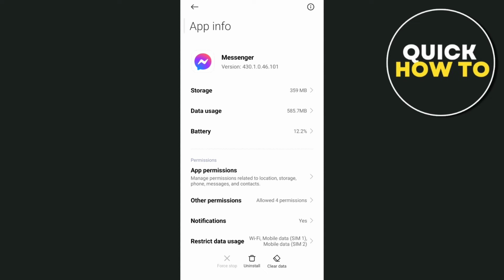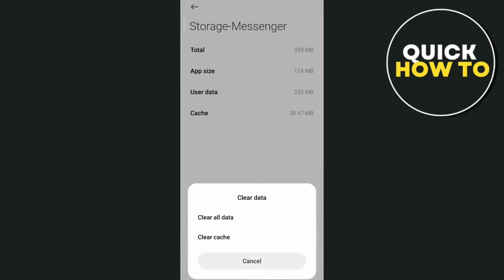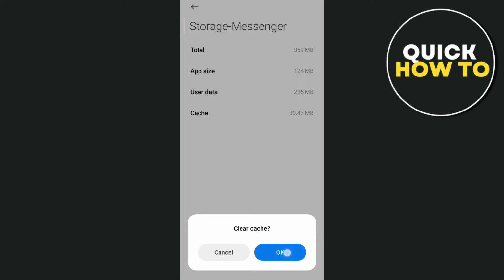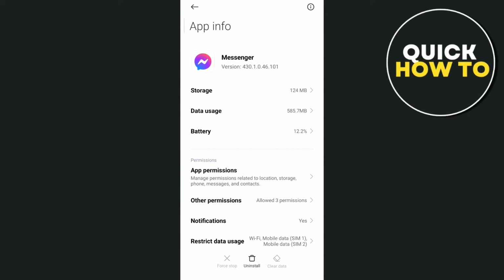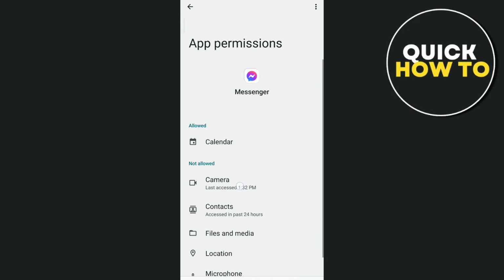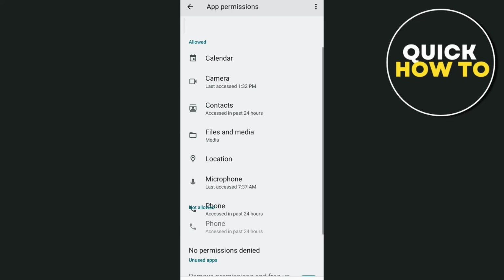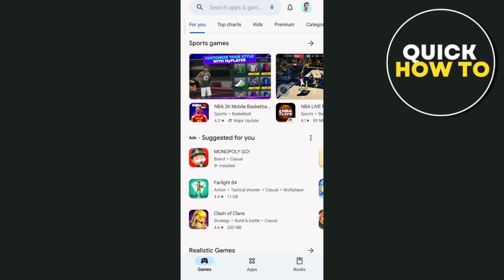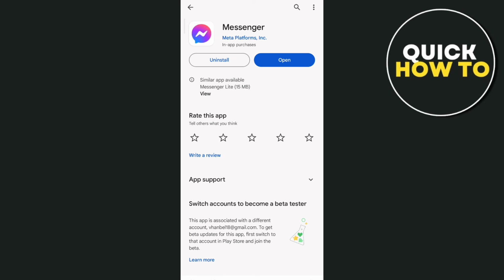How to Fix Messenger Notes Not Showing In Android (Easy)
In this video you will learn how to fix Messenger notes not showing in android.